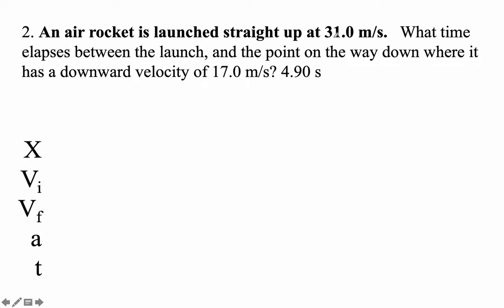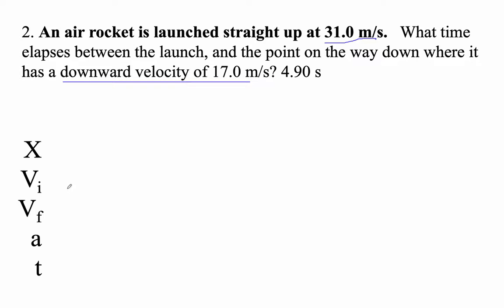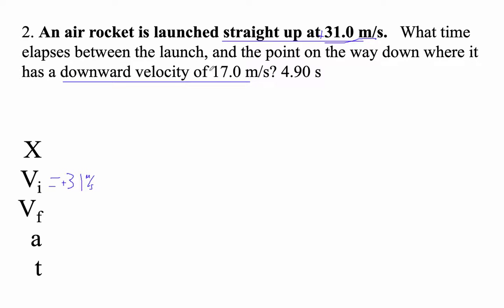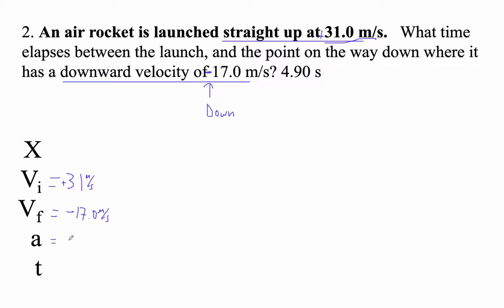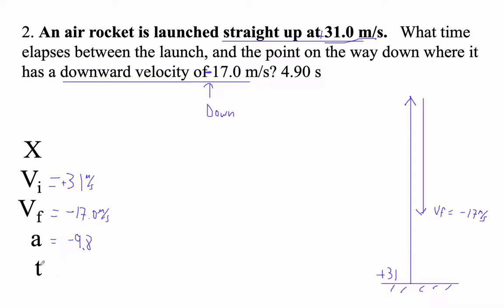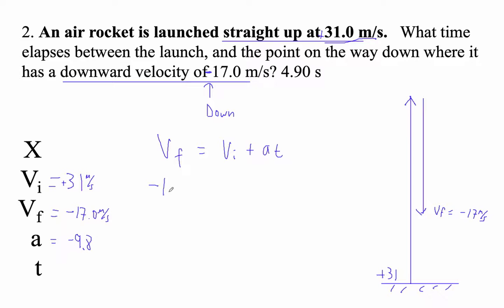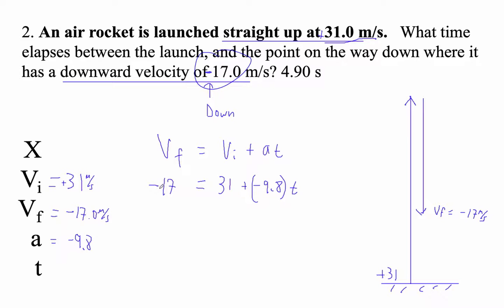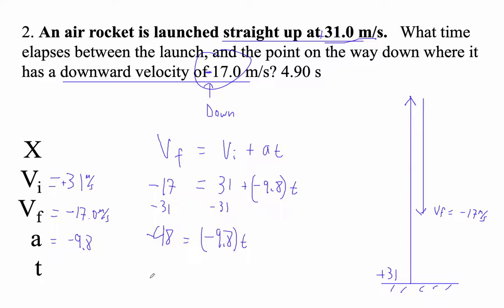HTPG02F QL 2 4 2 #2